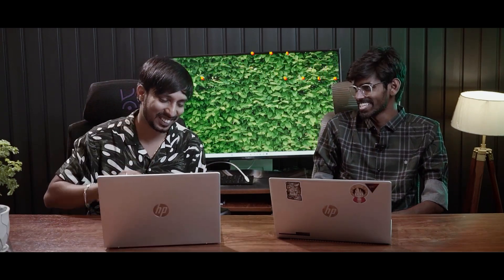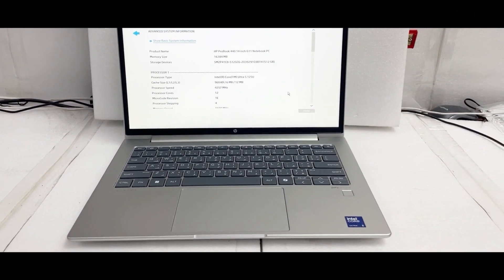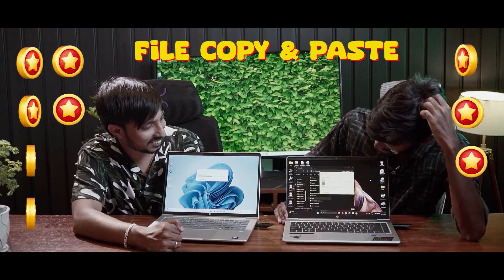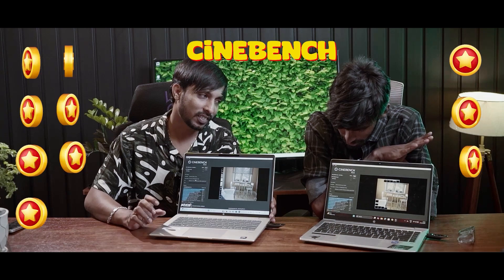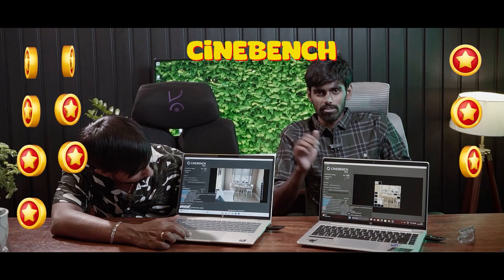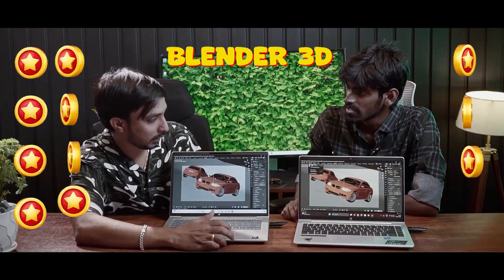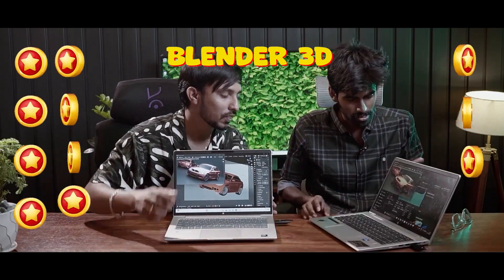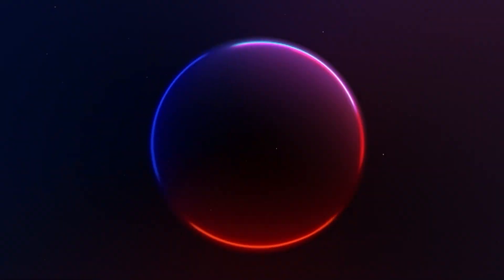சண்ட செய்ய போறோம்!!🗡️😱! Intel Ultra 5 vs i5 Hp Probook Laptops Comparison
Intel Ultra 5 vs i5 HP ProBook Laptops Comparison | Which is the Better Choice?

Looking to upgrade your laptop in 2025? In this video, we pit the Intel Ultra 5 against the HP ProBook with i5 to find out which one truly stands out. From raw performance to battery life, build quality, and price, we cover everything you need to know before making your choice.

Welcome to First Systems Tech!
Your go-to place for everything tech! From in-depth product reviews, how-to guides, latest tech news, and more—this channel covers all things tech and gadgets.

🎥 Don't miss our next video!